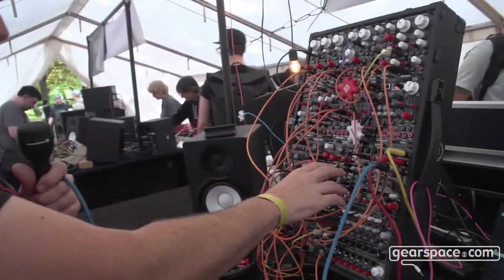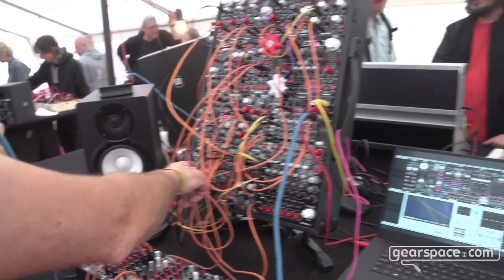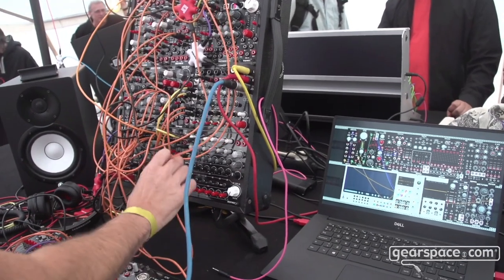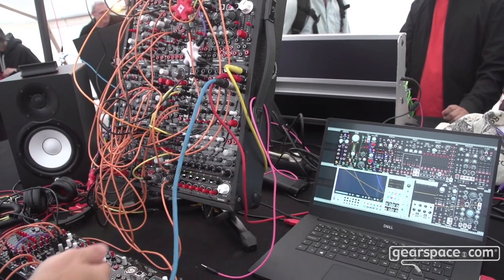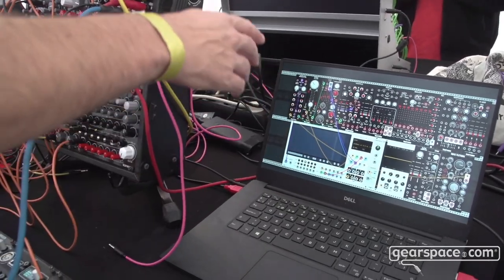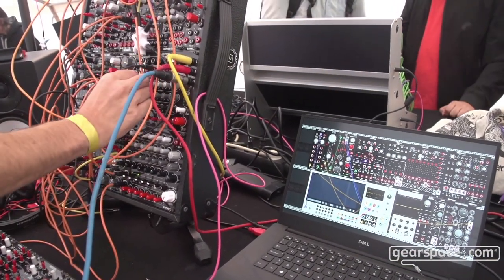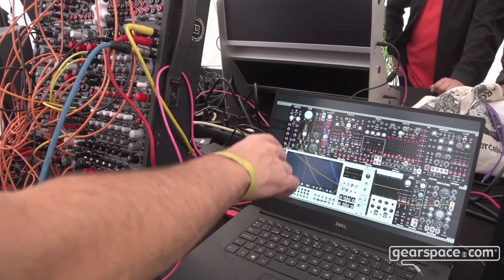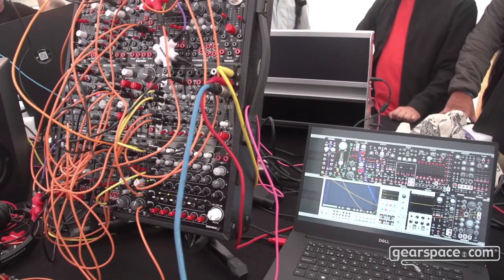Befaco ACDC Audio Interface Module - Gearspace @ Superbooth 2022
Checking out Befaco's ACDC Audio Interface Eurorack Module!